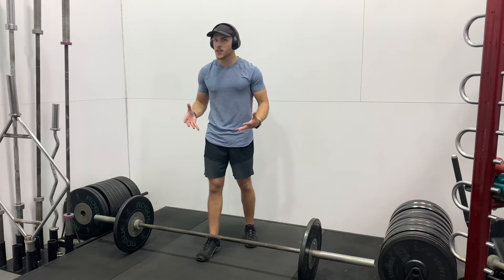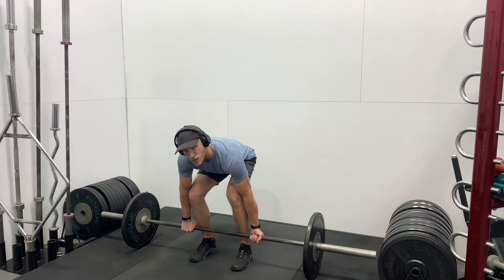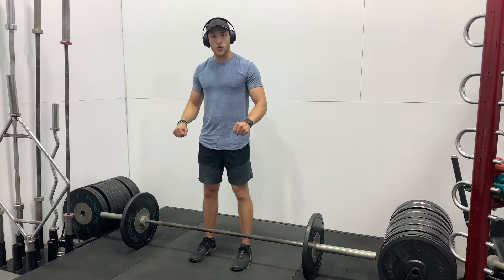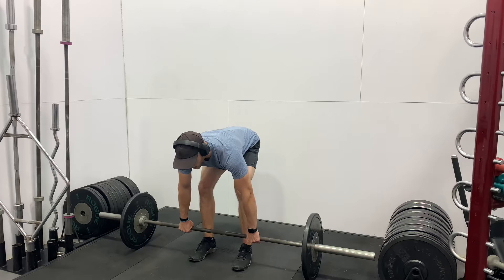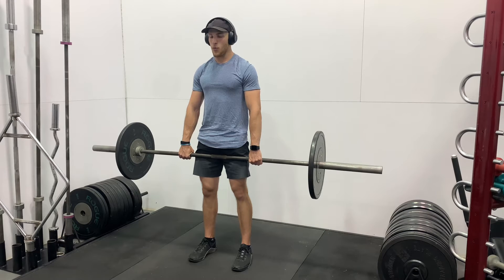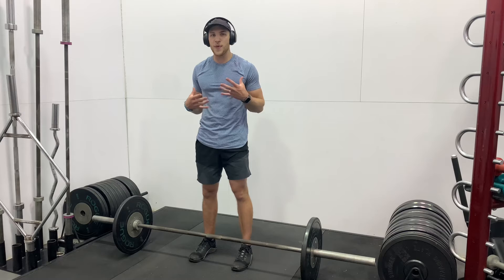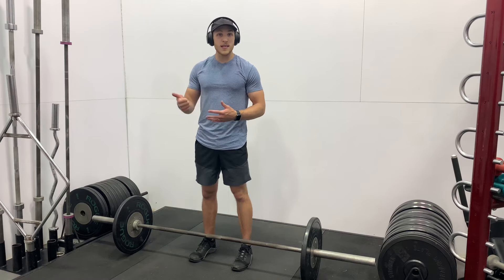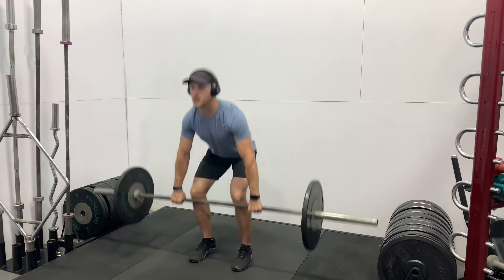Back pain while dead lifting? Here’s how to do it properly!￼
If you’re having back and won’t that listen you might be performing the movement wrong in this video I show you how to do a proper Marvel dead list! Everything from technique breathing hand position it’s all in this video!￼